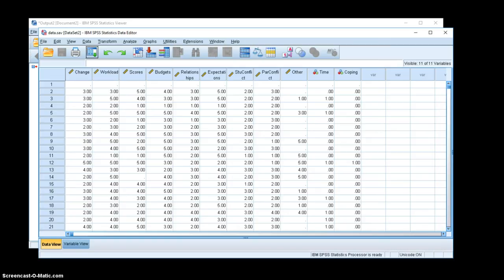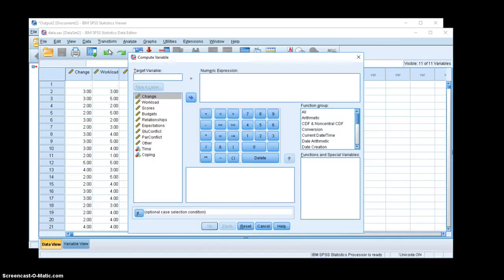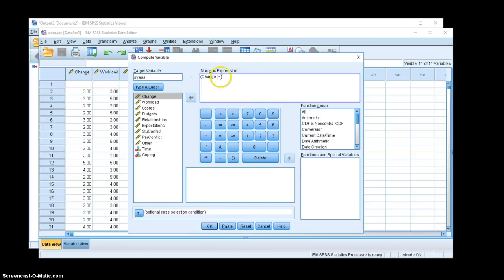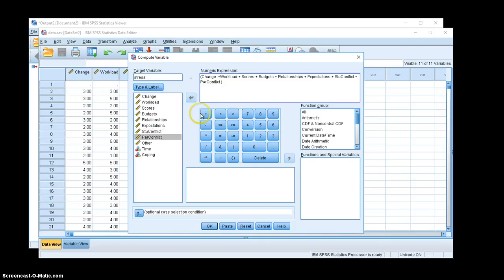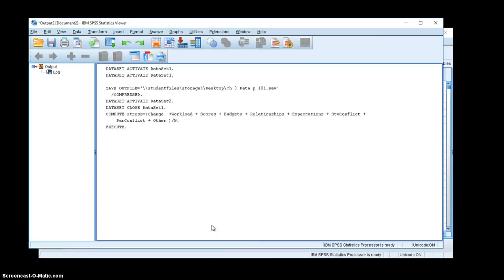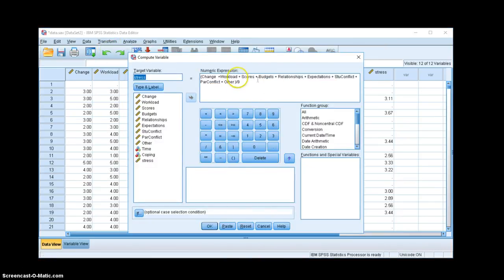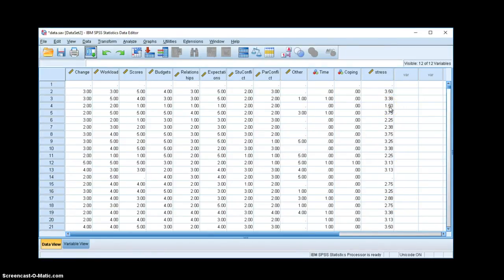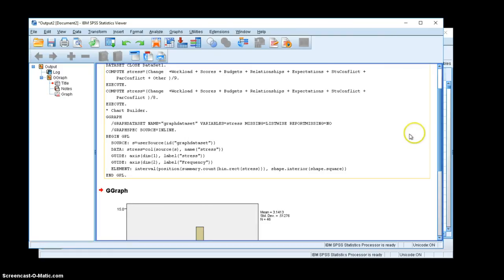EDRE 5600: Computing construct variables p 204 206